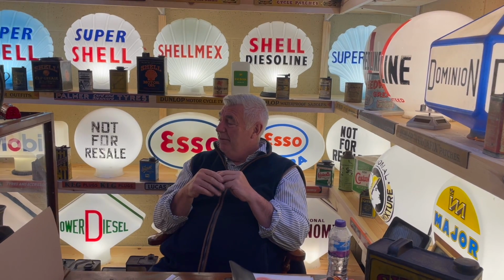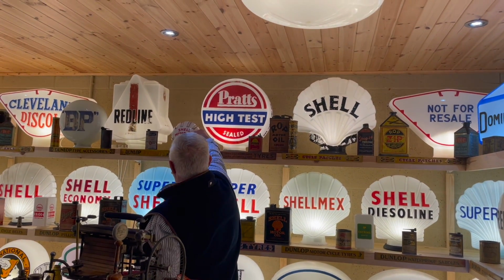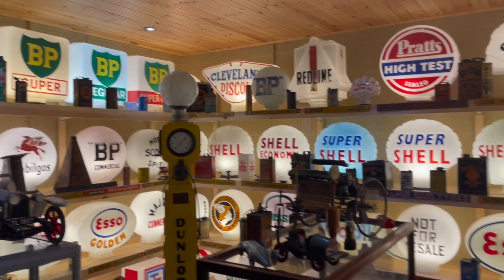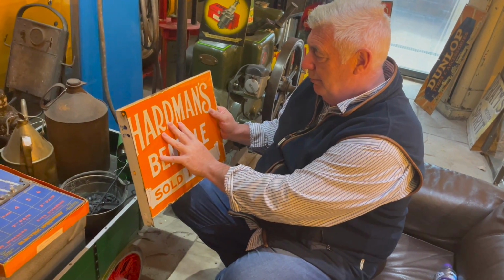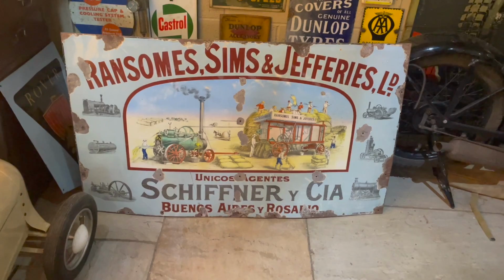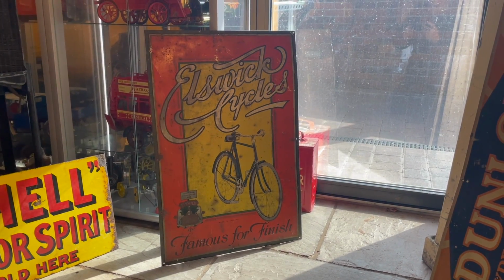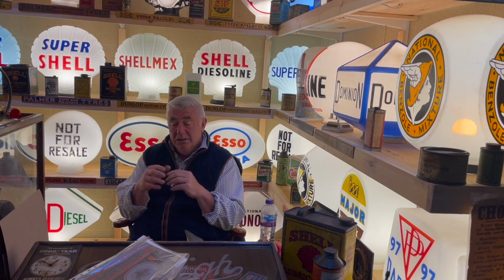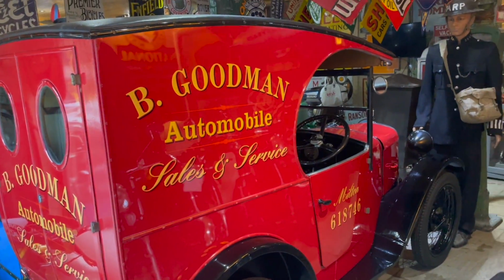Just Arrived! Rare Automobilia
Here is some very rare automobilia, petrol globes and enamel motoring advertising signs. These are new additions to my personal collection which I have bought from dealers and specialist auctions. As you can see some of them have been restored where as some have been kept in their original condition.